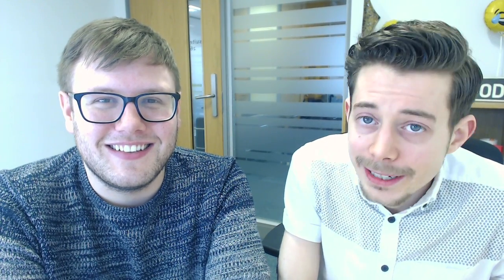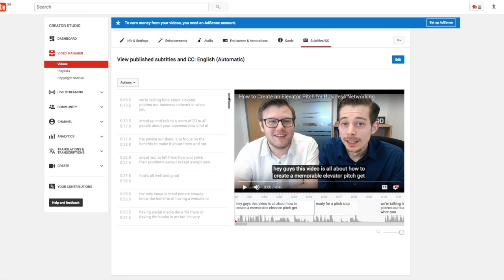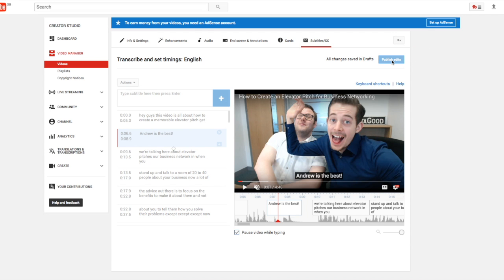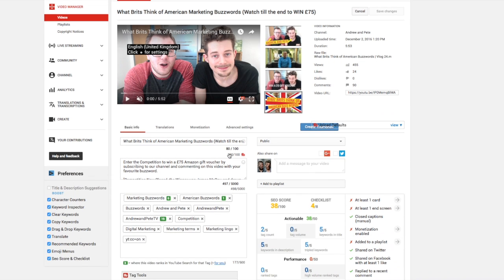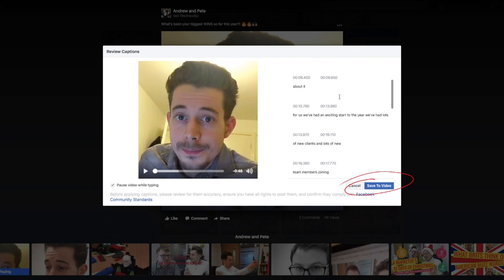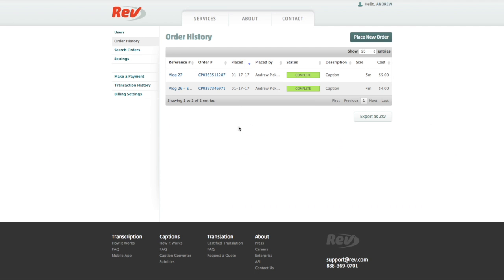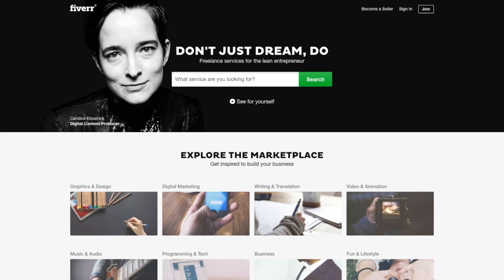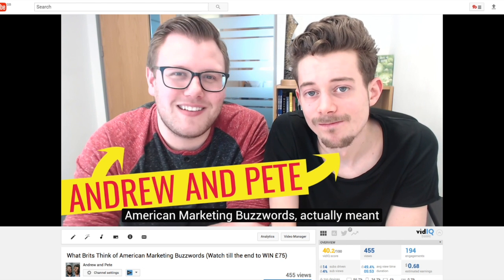How to Add Subtitles to Your Facebook Video and YouTube Videos | The Quick and Easy Way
How to add subtitles to your Facebook video or YouTube video. Use this tool and get $10 off (aff.) It's the best tool to effectively and quickly & cheaply get subtitles/captions for your videos.

WHAT’S THIS VIDEO ABOUT:
A huge proportion of online videos are now being watched on mobile, and - out of those - you may find the majority are probably being watched without sound.

For that reason, adding subtitles isn't a nice to have anymore - it's a must have.

But - especially if you are producing video content regularly - how do you easily, quickly and CHEAPLY add subtitles to your videos. In this video we run through 2 methods of doing so, one completely free, and one fast and cheap. So here you go, how to add subtitles to your Facebook video and YouTube video - enjoy!

VIDEO TRANSCRIPT:
In this video we show you how to easily add subtitles to your videos in two ways. First one is absolutely free. And the second one costs a tiny bit of money, but it saves you so much time so it's definitely worth it.

Yes, let's get this going.

Subtitles are so important these days because more and more people are watching video without sound, specifically on mobile, especially when they are out and about. So if you don't have subtitles, your video might not get watched because they've got no idea what it's about if they're watching it without audio.
You might be even watching this video right now and you can't even hear us.

You've got no idea what we sound like. We might have the best accents in the world, but you have no clue. I feel like we should talk in funny accents now.
Yeah.

Yeah you're like so missing out on our accents right now. Why aye man. Totally.

Here's the first completely free way to add subtitles. So the first thing you are going to want to do is go to YouTube and upload your video as a private video so nobody can see it yet. So we're just gonna show you, on one of our old videos that doesn't currently have subtitles, how to do this.
But at this point you should have your video uploaded, it shouldn't have any views, it should just be completely private at this point.

But you should be able to still watch it on this screen. At this screen you just click this button here. Subtitles/CC.

Feel free to select your language here. Then just click on the Published Subtitles button. At this point you will get to this page and you will see YouTube has already tried to pre-populate your subtitles. It takes a guess basically, what you've said. Sometimes it is quite good at guessing, other times it is way off.

So you're probably gonna have to watch through this video and make some edits so just click the Edit button. And here you can see if it lines up to what you're saying, and you can make edits. So you can drag these around, you can shorten them, you can just type in here and change what you're saying.

I feel like that one was correct, but let's just say that's saying Pete instead, Andrew is the best at this point. You can change it like that, and when you are done just click publish edits.

And there you go, you now have subtitles. We've just skipped to a different video where we have published these captions properly.

And what's really cool now is that you can click this Actions button here and download what's called an SRT file. So this is a standardised subtitles file that you can then use on other platforms to upload your subtitles to.

So that comes in quite handy. Another quick YouTube hack is that if you put this tag in your video tags, yt:cc=on then your subtitles will always be on automatically rather than you having to actually add them yourself as you start watching.

They'll always display automatically at first, and you have to knock them off if you want them off. But what if you're uploading videos natively to Facebook, well the process is actually very similar.

Find the video that you wanna add subtitles to, clock the three little dots, edit post, and then click on Captions. And you've got two options here, you can upload the SRT file, so if you've already done this on YouTube you can literally just upload that SRT file. Or you can do exactly the same process on Facebook as you've just done on YouTube, and type in the captions as you go.

Remember to click Save to Video. So that's the free way to do it, but it's also the longer way to do it. Those c.